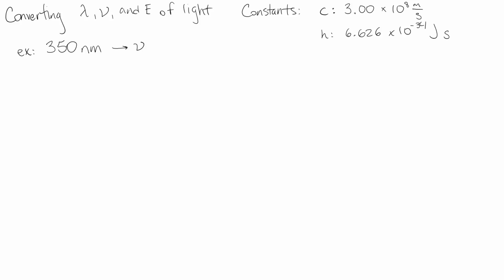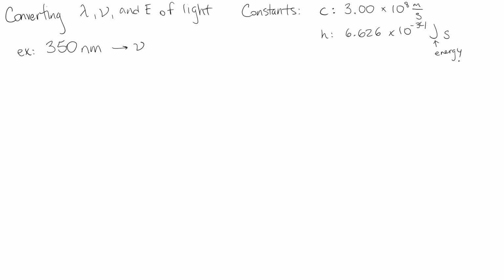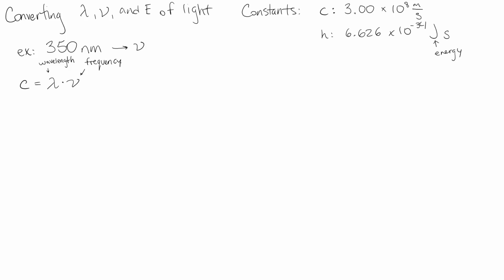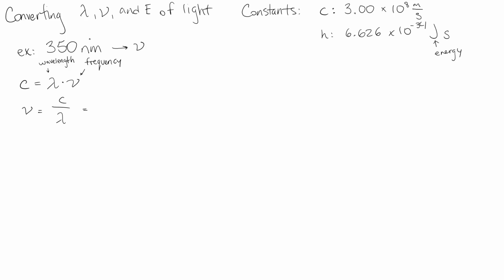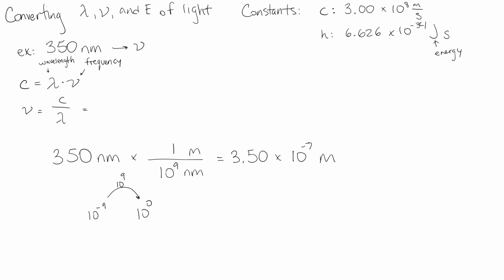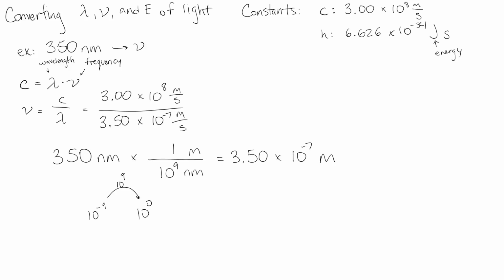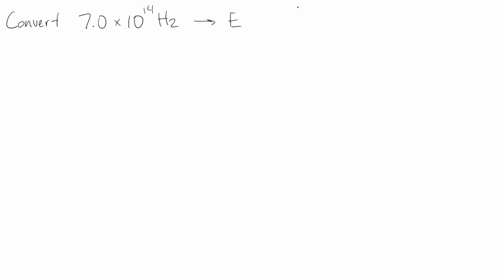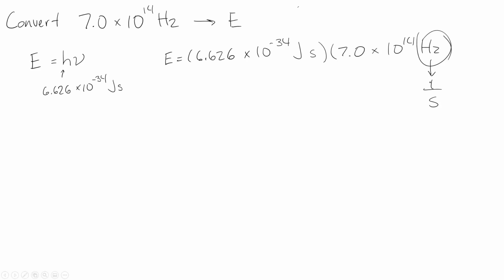Converting between Wavelength, Frequency, and Energy of light